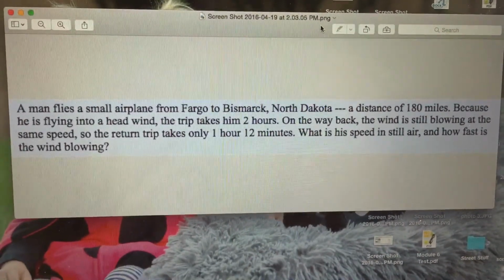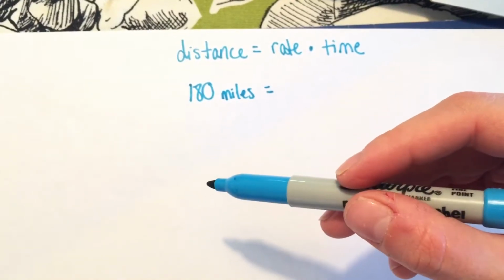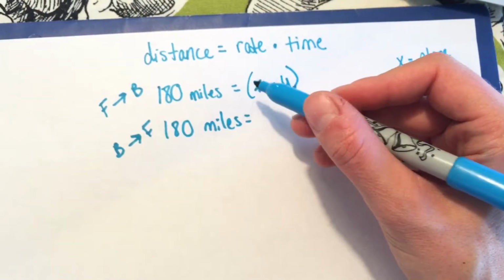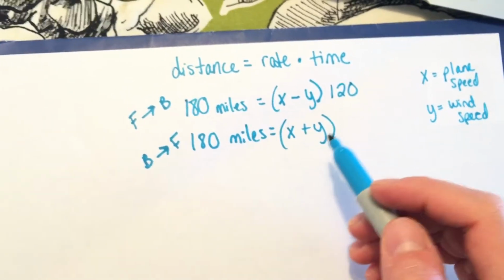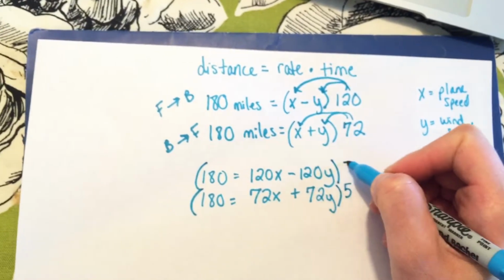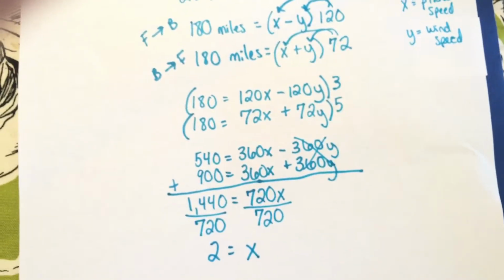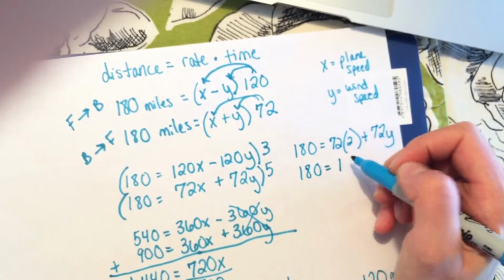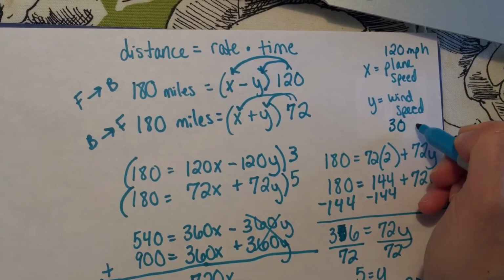Speed of plane and wind problem from 7.3 (MAT092)